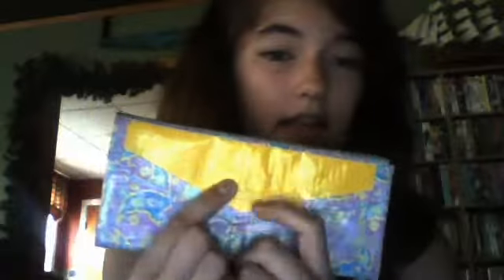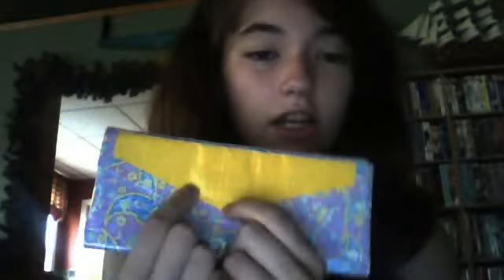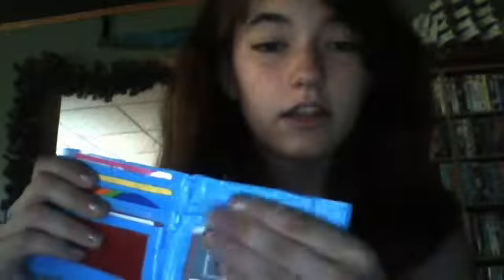Duct tape wallet update